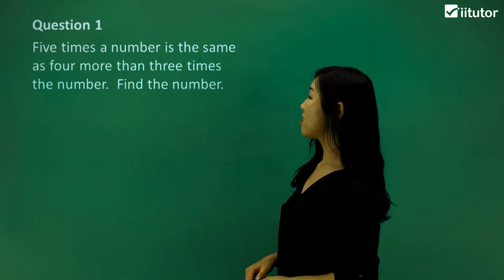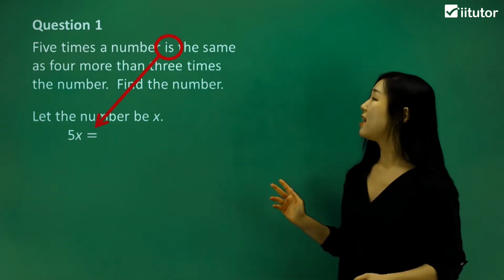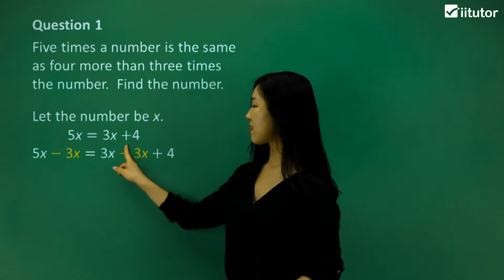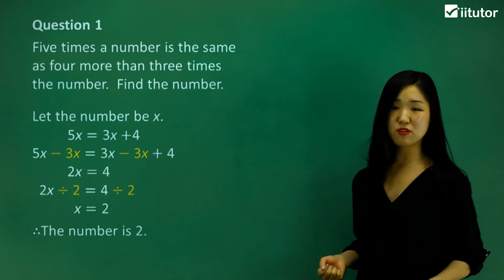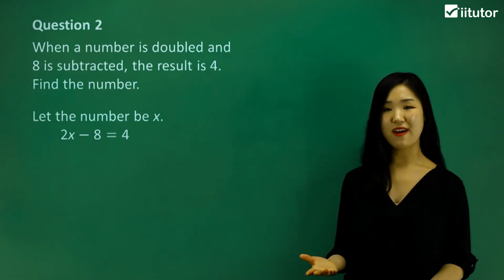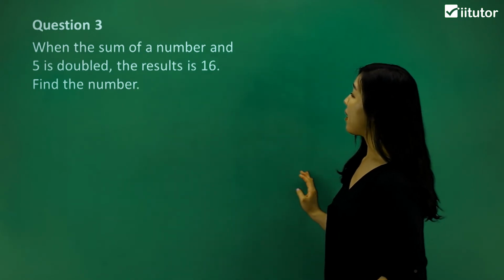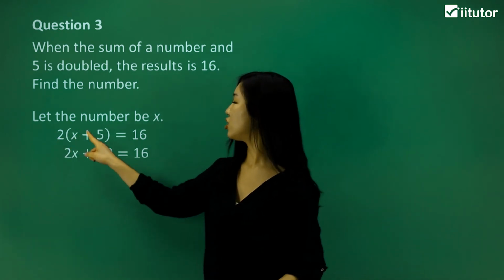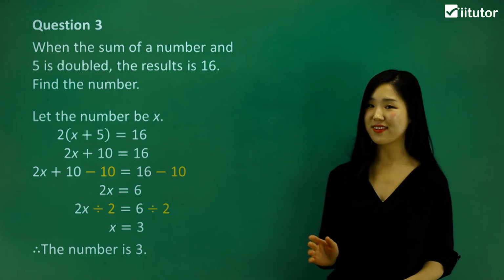💯√ Applications of Equation | Algebra Mathematics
To solve word problems that require an equation to be solved: choose your pronumeral, translate the words into an equation, solve the equation, write a sentence that answers the problem.